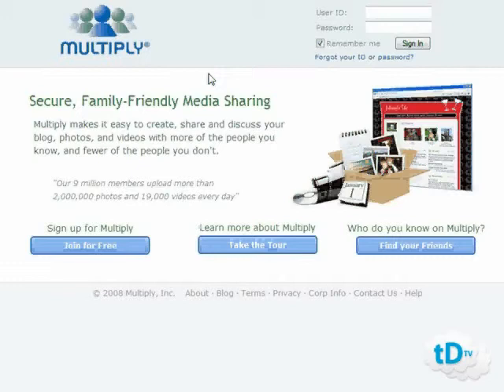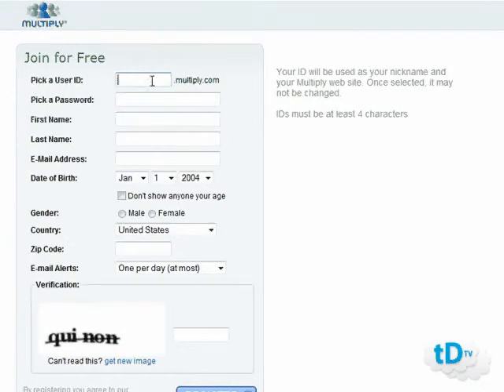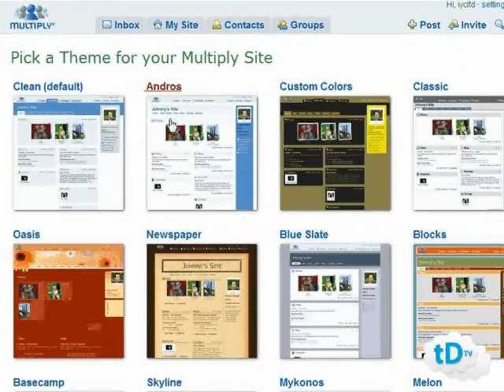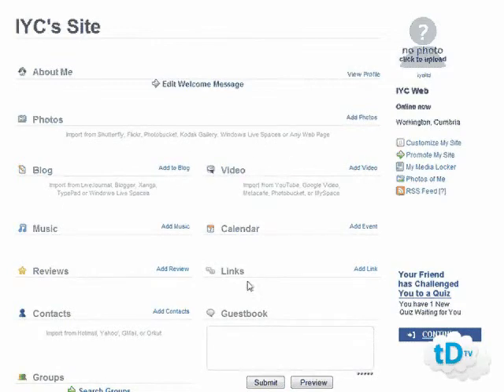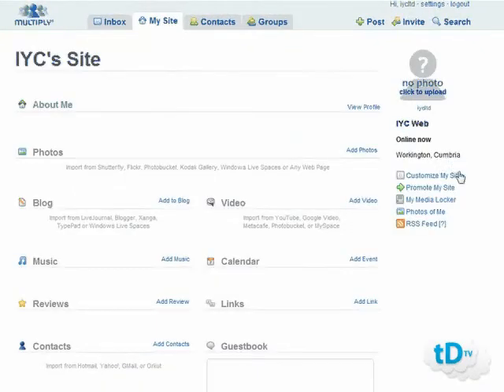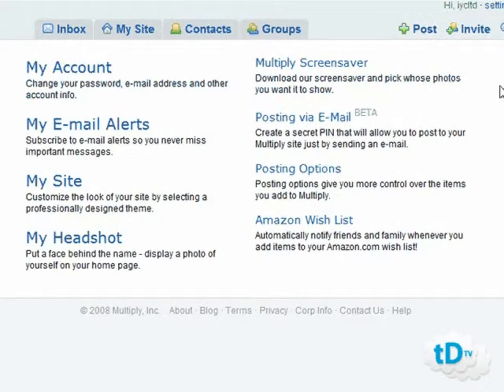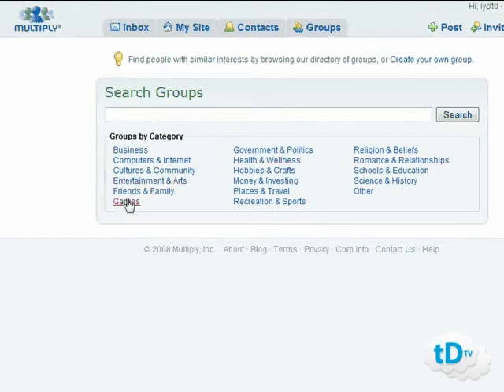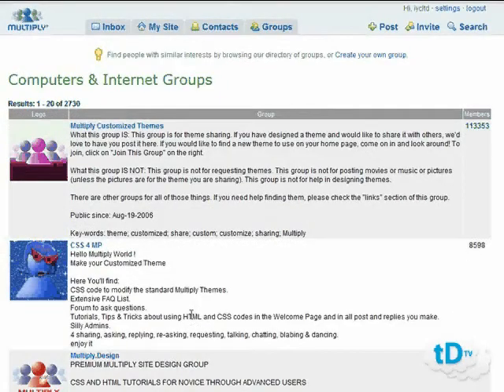How to use Multiply.com